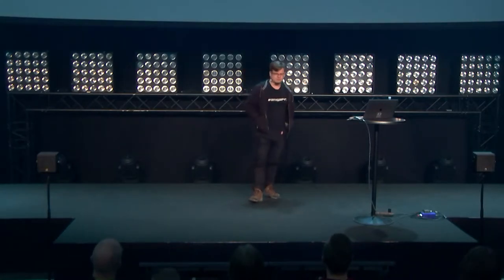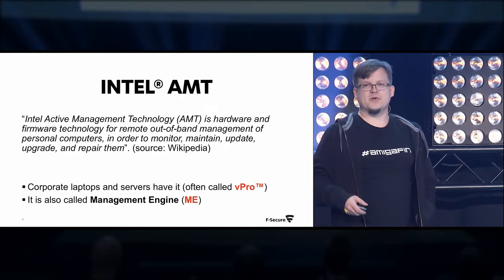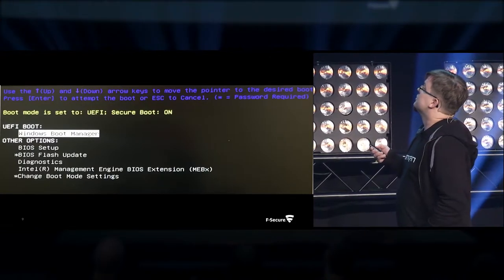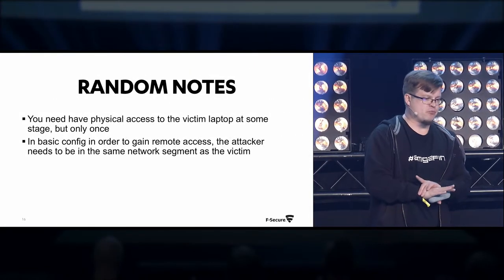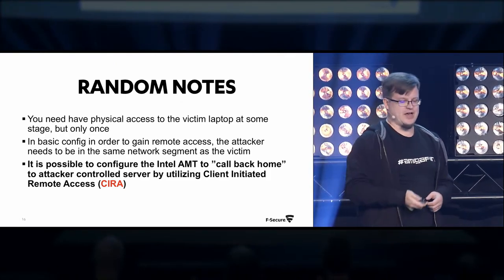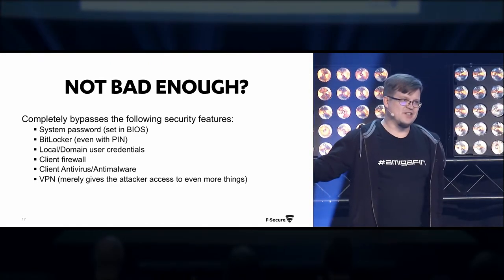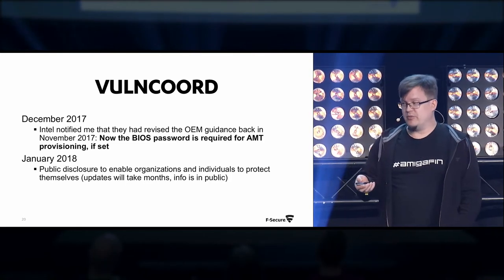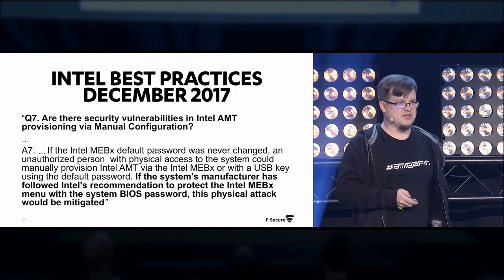Disobey 2018 - Tales from the trenches [Redacted] - Harry Sintonen